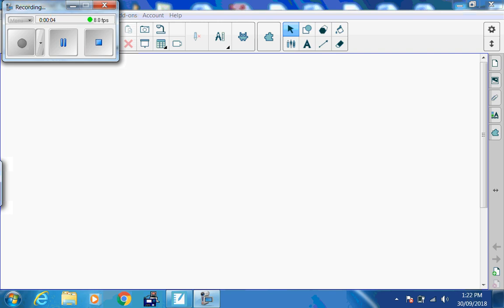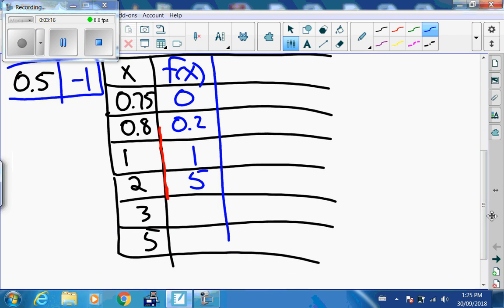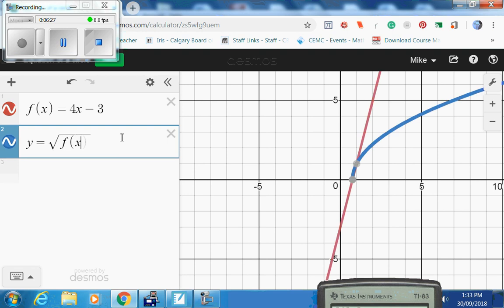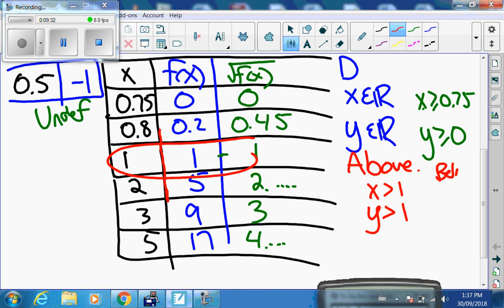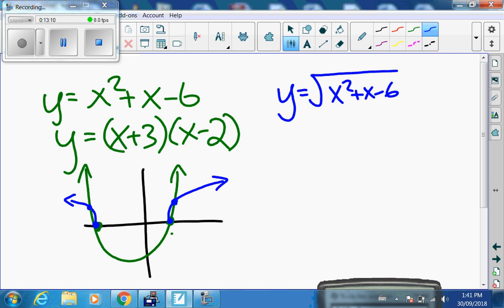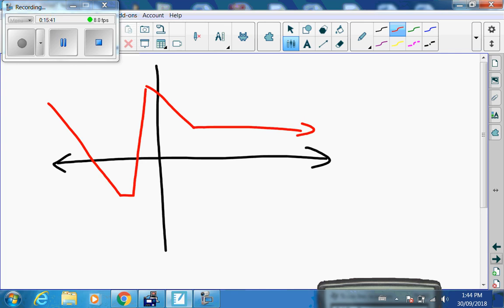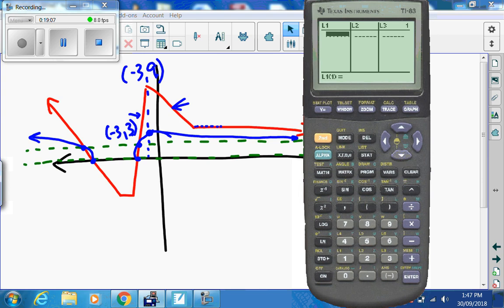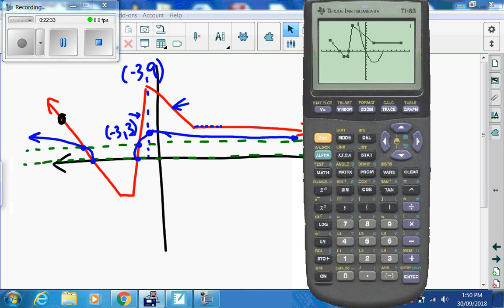RADICALS 2 2 video